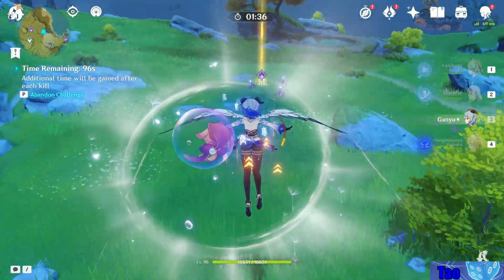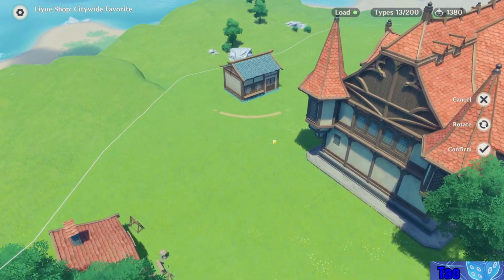The Most FRUSTRATING Mechanic in Genshin Impact.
This is a topic that not many people talk about, which is understandable because who really gives a shit about this game feature lmao. But I have never been as frustrated about anything else in this game, as much as this, so I had to speak on it.

Btw to the 2 people who watch me, I was gone for a bit cuz I was waiting for my new mic tell me if I sound sexier thanks 👍👍